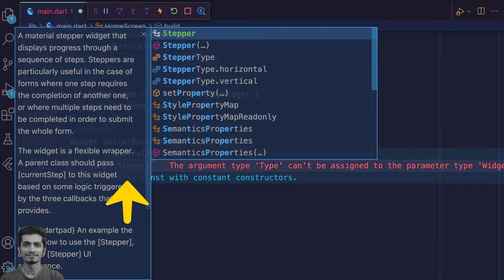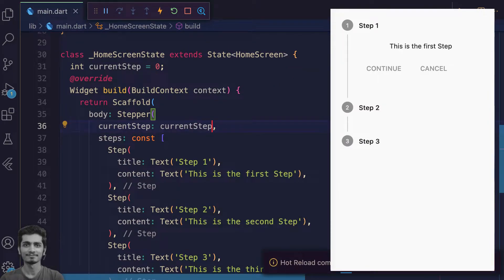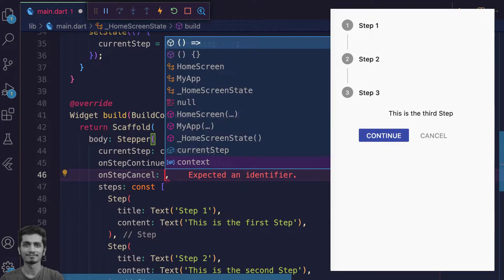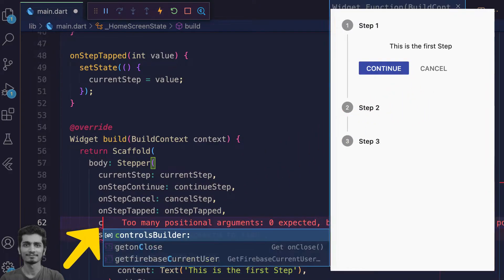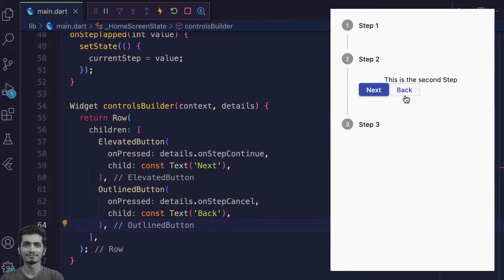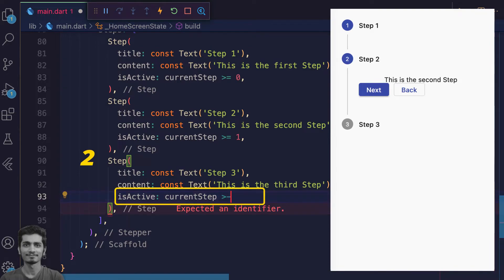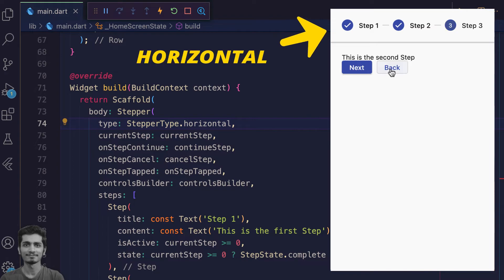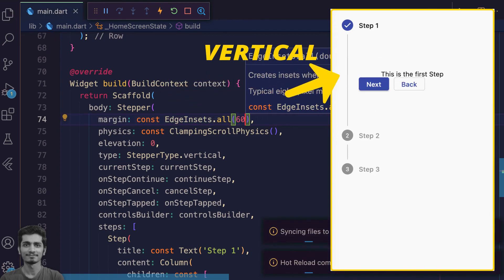Flutter Stepper Widget - Easy Tutorial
Learn how to use Flutter Stepper widget.
Ultimate tutorial for beginners.